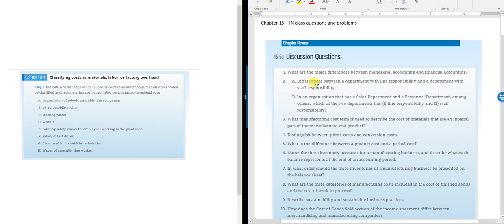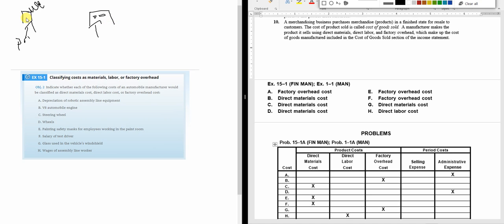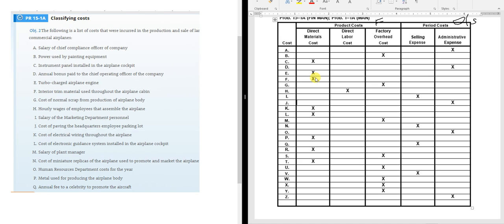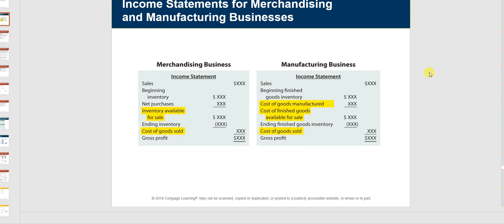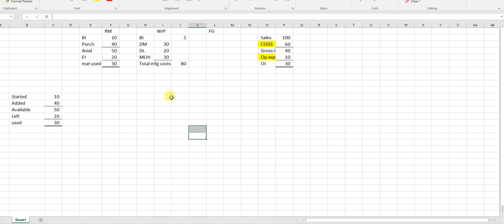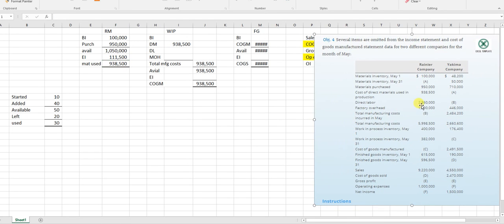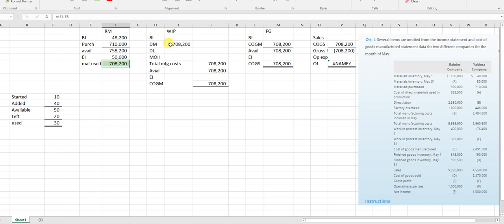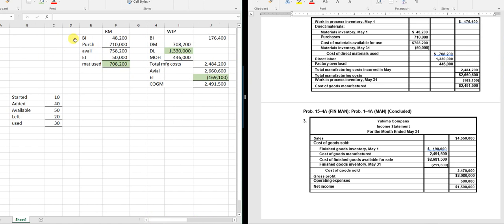Warren Mgr accounting ch 15 handout problems